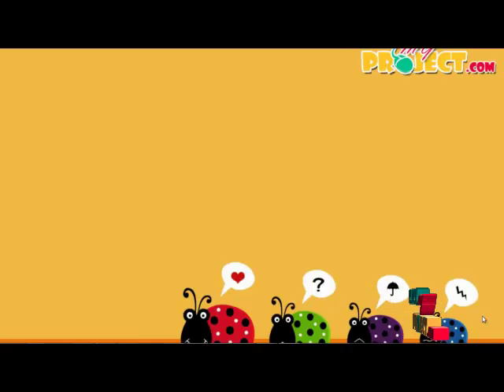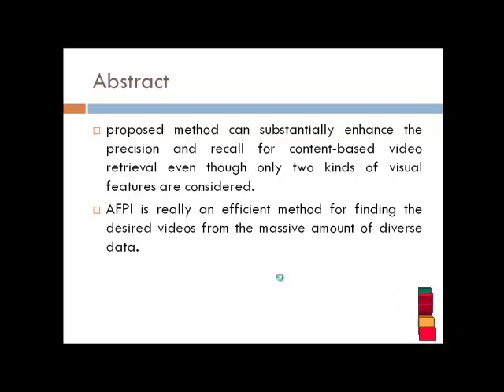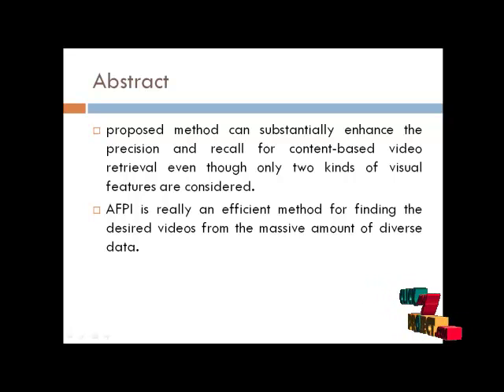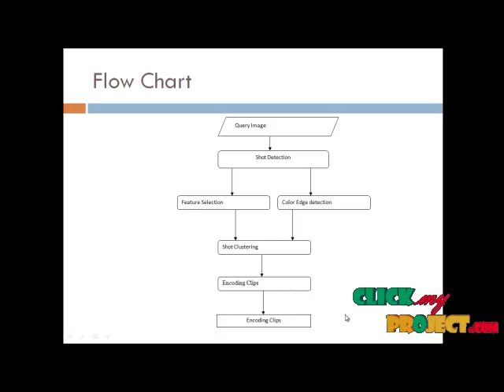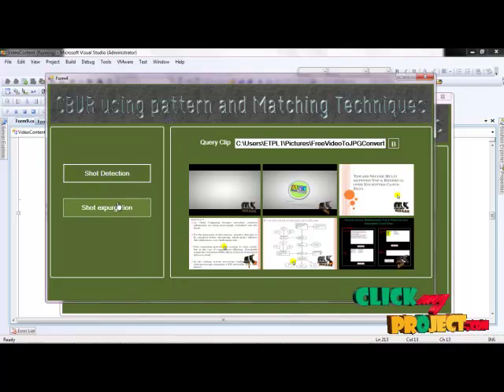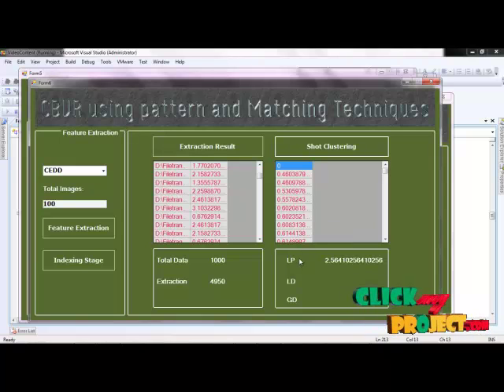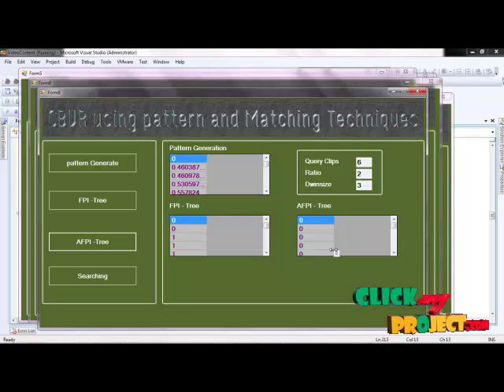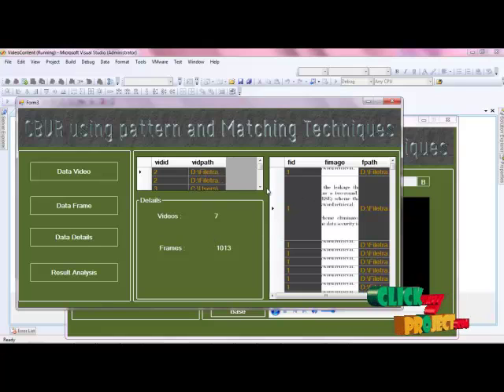Final Year Projects | Effective content-based video retrieval using pattern-indexing